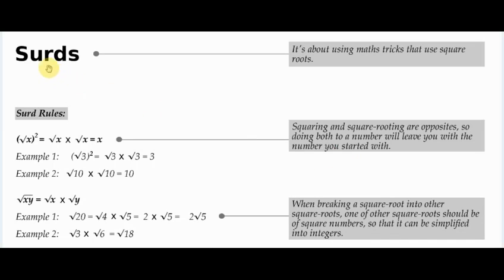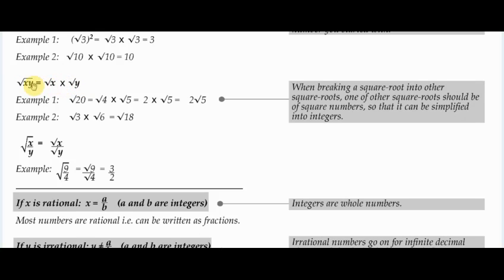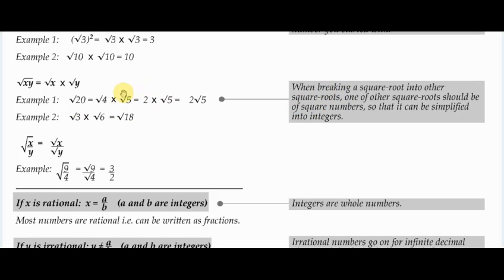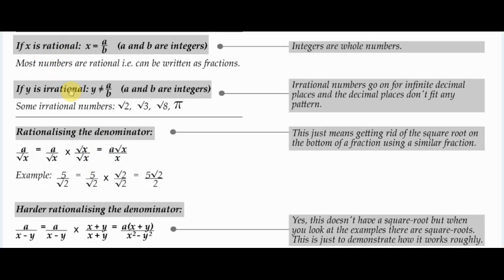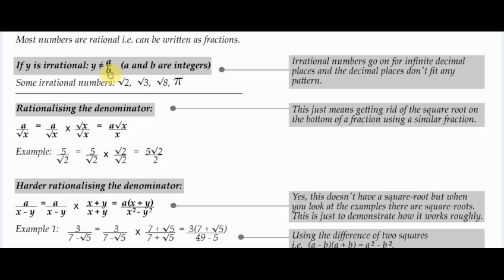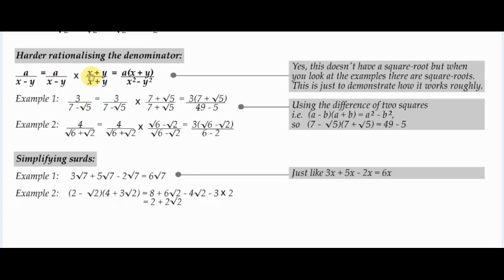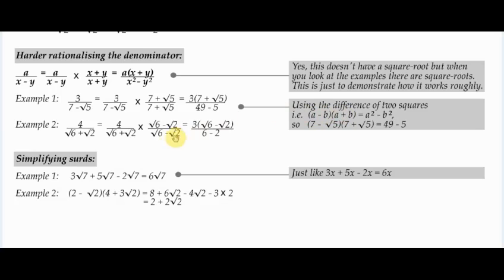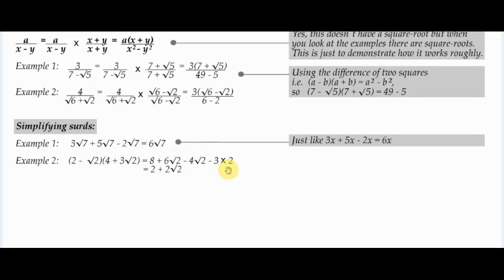Surds for GCSE Maths